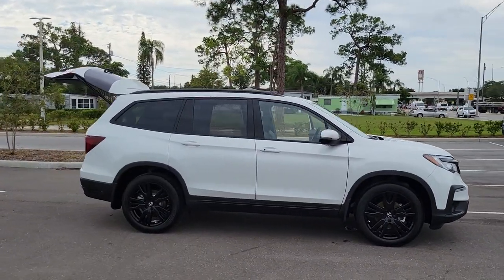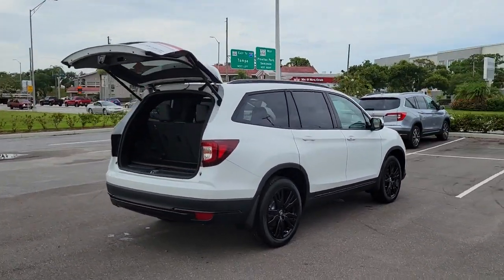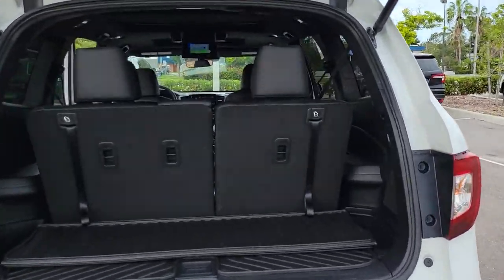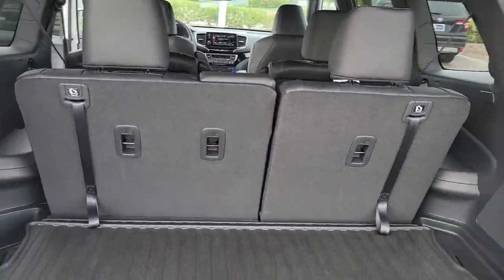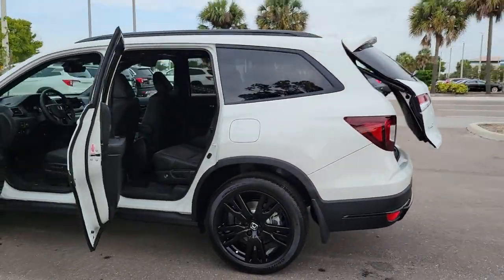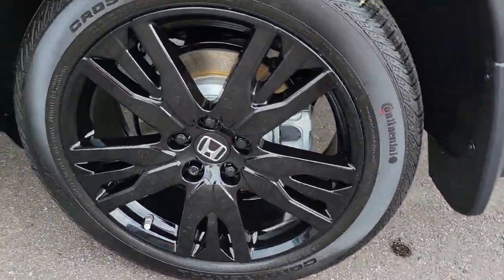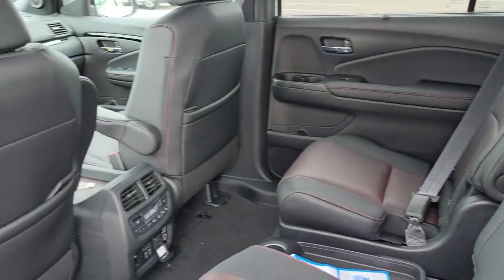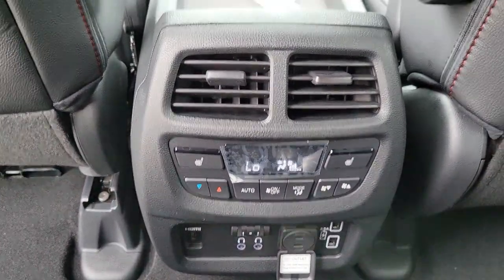2022 Honda Pilot Tampa, Clearwater, St. Petersburg, Pinellas Park, Palm Harbor, FL 911369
Platinum White Pearl New 2022 Honda Pilot available in Tampa, Florida at Crown Honda. Servicing the Clearwater, St. Petersburg, Pinellas Park, Palm Harbor, FL area.
2022 Honda Pilot Black Edition - Stock#: 911369 - VIN#: 5FNYF6H79NB008368

Crown Honda
7671 U.S. Hwy. 19 N.

This vehicle comes well equipped with 10 Speakers 3rd row seats: split-bench 4.33 Axle Ratio 4-Wheel Disc Brakes A/V remote: CabinControl ABS brakes Air Conditioning Alloy wheels AM/FM radio: SiriusXM Apple CarPlay/Android Auto Auto High-beam Headlights Auto-dimming door mirrors Auto-dimming Rear-View mirror Automatic temperature control Brake assist Bumpers: body-color Compass Delay-off headlights Driver door bin Driver vanity mirror Dual front impact airbags Dual front side impact airbags Electronic Stability Control Emergency communication system: HondaLink Entertainment system Exterior Parking Camera Rear Forward collision: Collision Mitigation Braking System (CMBS) + FCW mitigation Four wheel independent suspension Front anti-roll bar Front Bucket Seats Front Center Armrest Front dual zone A/C Front fog lights Front reading lights Fully automatic headlights Garage door transmitter: HomeLink Headphones Heated & Ventilated Front Bucket Seats Heated door mirrors Heated front seats Heated rear seats Heated steering wheel Illuminated entry Lane departure: Lane Keeping Assist System (LKAS) active Low tire pressure warning Memory seat Navigation system: Honda Satellite-Linked Navigation System Occupant sensing airbag Outside temperature display Overhead airbag Overhead console Panic alarm Passenger door bin Passenger vanity mirror Perforated Leather Seat Trim Power door mirrors Power driver seat Power Liftgate Power moonroof Power passenger seat Power steering Power windows Radio data system Radio: 590-Watt Premium Audio System Rain sensing wipers Rear air conditioning Rear anti-roll bar Rear audio controls Rear reading lights Rear window defroster Rear window wiper Remote keyless entry Roof rack: rails only Security system Speed control Speed-sensing steering Speed-Sensitive Wipers Split folding rear seat Spoiler Steering wheel mounted audio controls Sun blinds Tachometer Telescoping steering wheel Tilt steering wheel Traction control Trip computer Turn signal indicator mirrors Variably intermittent wipers Ventilated front seats and Wheels: 20 Exclusive Gloss Black Alloy. Platinum White 2022 Honda Pilot AWD Black Edition